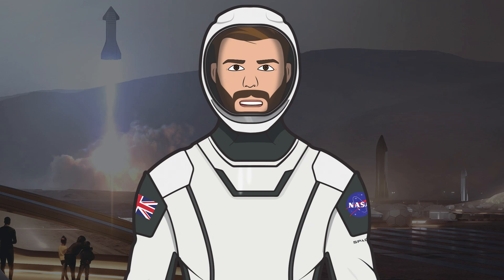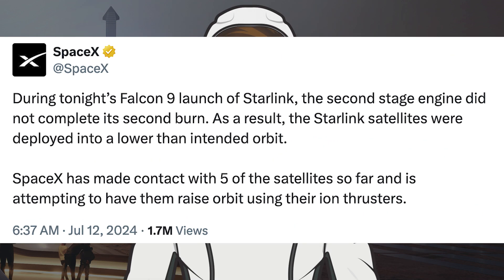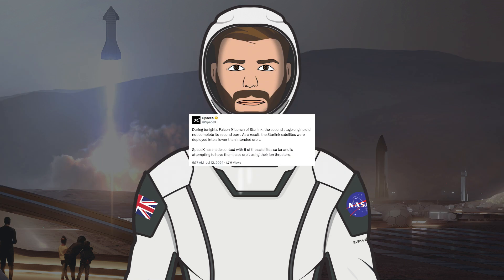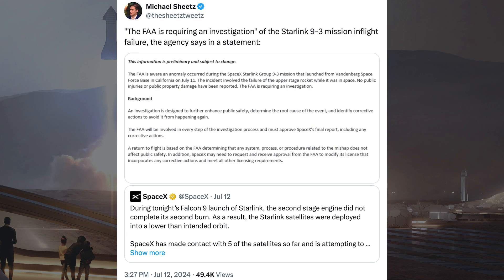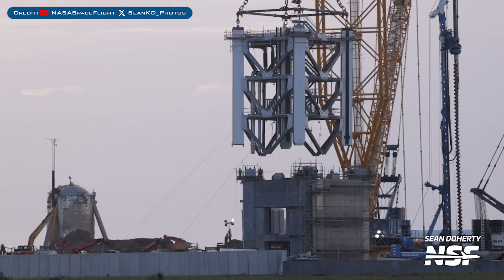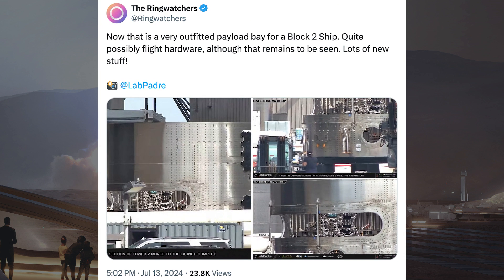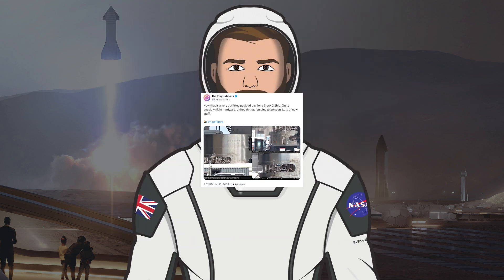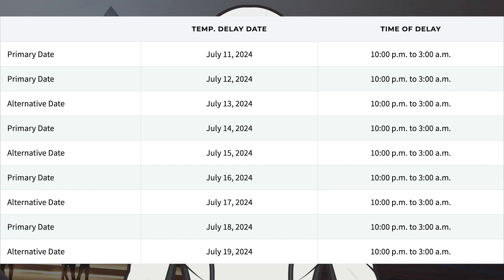SpaceX Starship Updates! Booster 12 Performs Spin Prime Test at Starbase! TheSpaceXShow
Welcome to the latest SpaceX Starship updates video from TheSpaceXFans. We have a Starlink launch with an engine failure on the second stage for the standard SpaceX news. Over in Boca Chica, work continues on infrastructure as launch tower 2 stacking begins at Starbase. There’s also been Super Heavy testing as Booster 12 performs spin prime test at Starbase! Sit back and enjoy!

Sources / Accreditations:
Sean Doherty & Starbase Live. Booster 12 Conducts First Super Heavy Spin Prime Since Booster 9 | SpaceX Boca Chica. YouTube. NASASpaceflight. July 14, 2024.